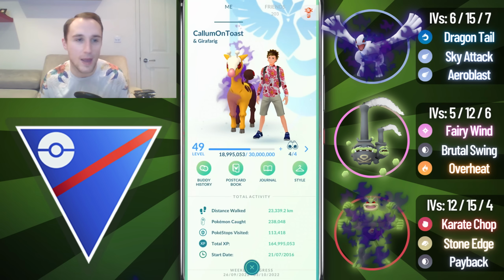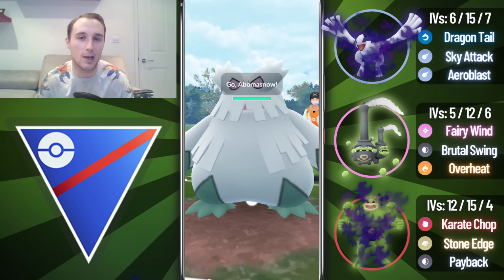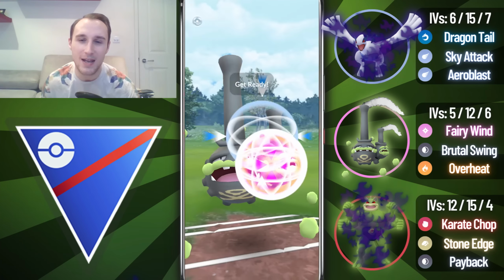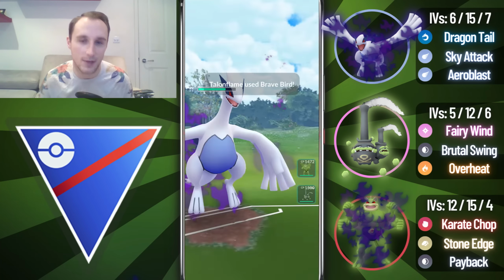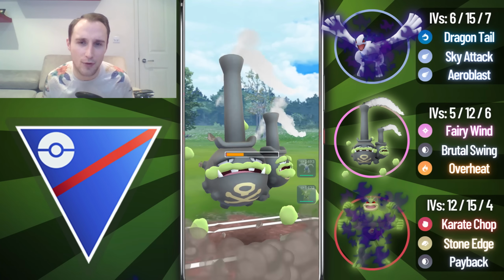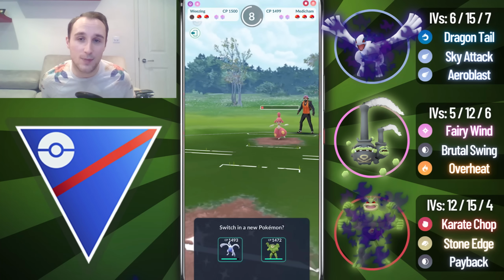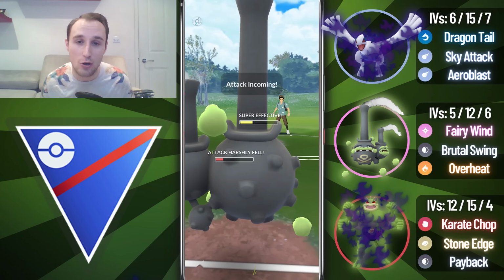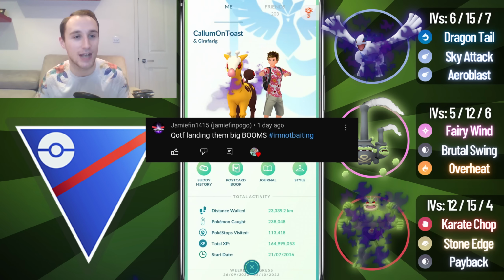*TRIPLE LEGACY* SHINY SHADOW MACHAMP NUKES EVERYTHING IN THE GREAT LEAGUE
In this video I showcase some battles in the open Great League featuring a triple legacy shiny shadow Machamp with karate chop, stone edge & payback. This Pokémon can nuke a lot of it's strongest counters, but it needs all shields down to do so. I pair it with shadow Lugia in the lead & Galarian Weezing as the safe swap.

0:00 Intro
1:31 Question of the day
1:41 Battles
19:31 Conclusion
20:11 Shout-outs

Track ID:
CallumOnToast - ID
currently unreleased